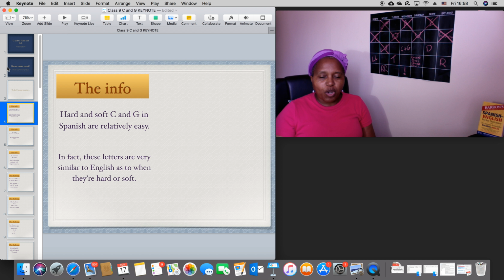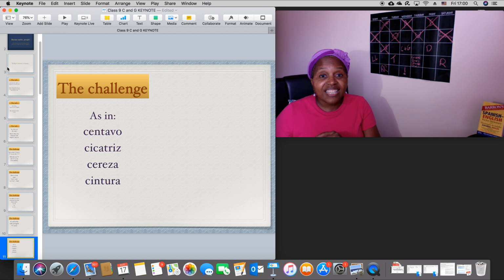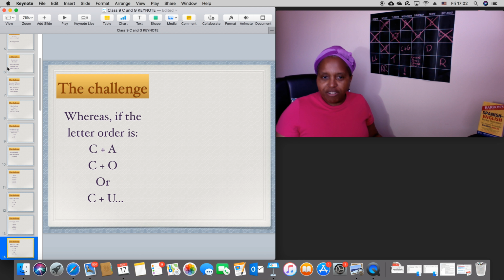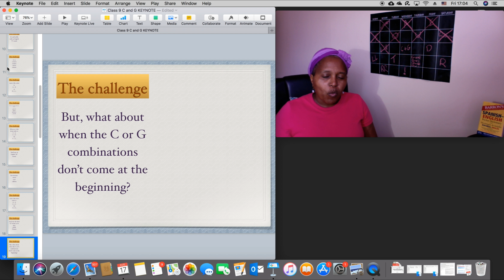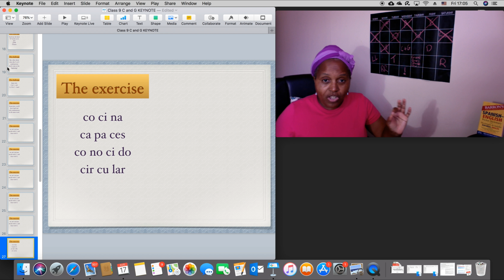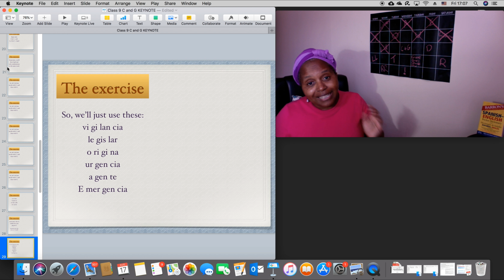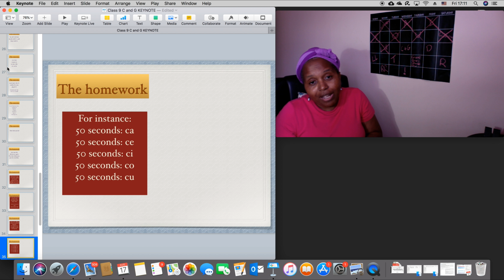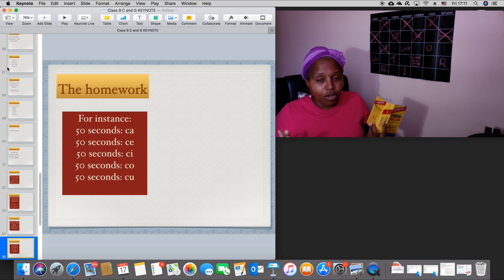Class 9. Hard & Soft, C & G Course 1 - The Alphabet. Spanish Every Other Day.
This is the ninth  class in the first Spanish Every Other Day course, The Alphabet. For once,  Spanish is similar to English!